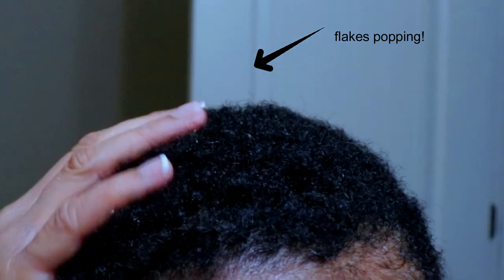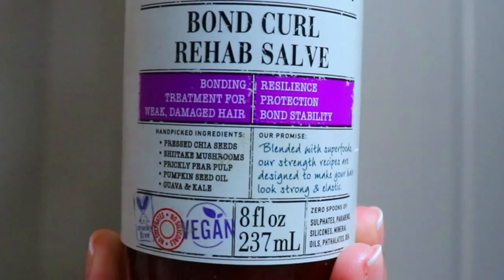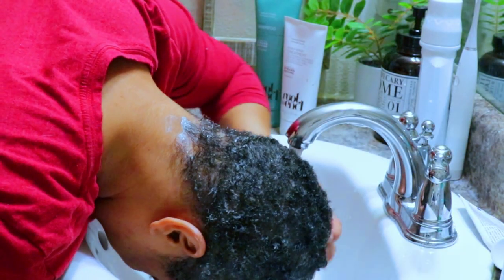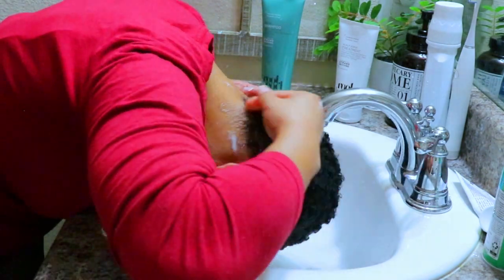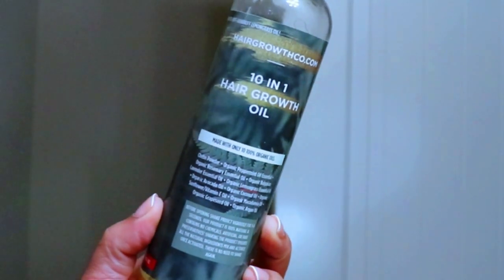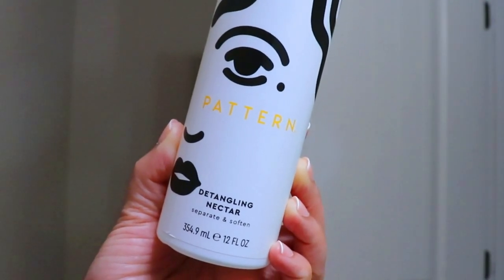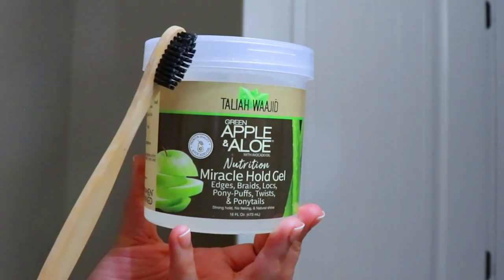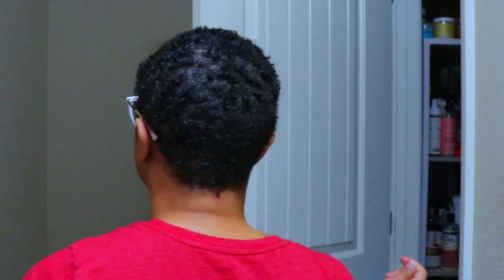How To Use PATTERN Detangling Nectar For Short Curly Hair | Root To End Detox Shampoo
When hair neglect strikes, I pull out my favs to get my natural hair back on track

Liquid I.V. Code   _justjenene

St. Tropica Tru Bloom Hair Growth Vitamins-
🌸Best Vegan Hair Growth Vitamins & More!🌸

l commission if you click and make purchases.

All views, comments, and opinions are my own. I am not a professional. What works for me may not work for you. What works for you may not work for me.